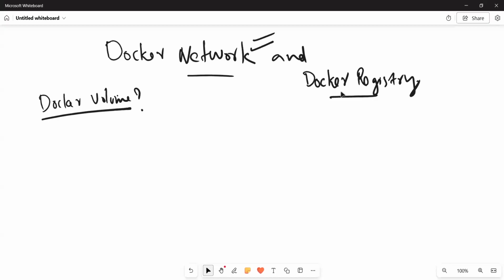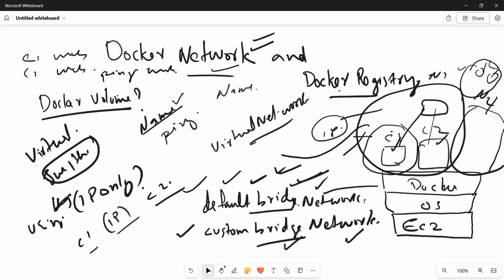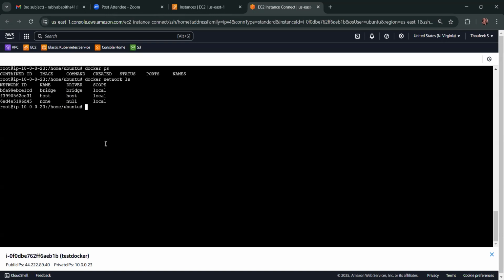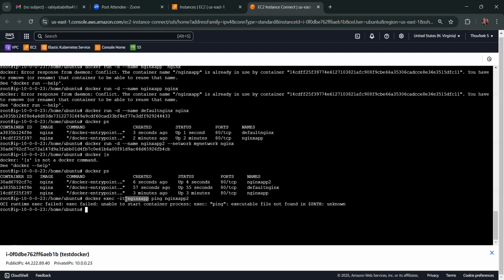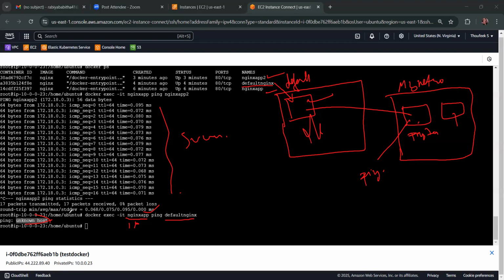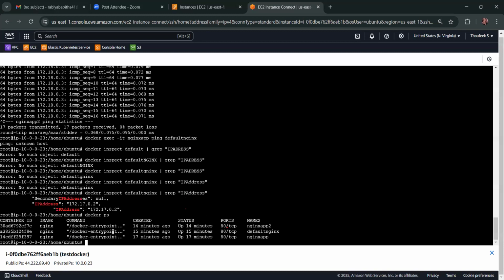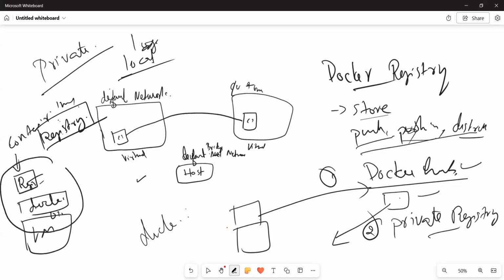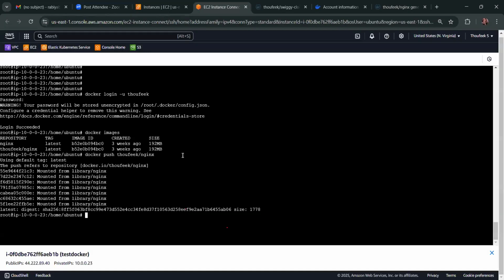AWS CLOUD DEVOPS | Batch 4 /Day 12/ Docker Networks And Registry - LAB